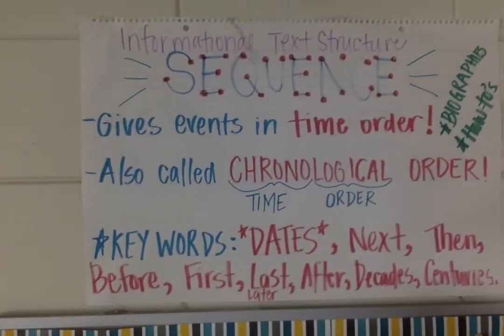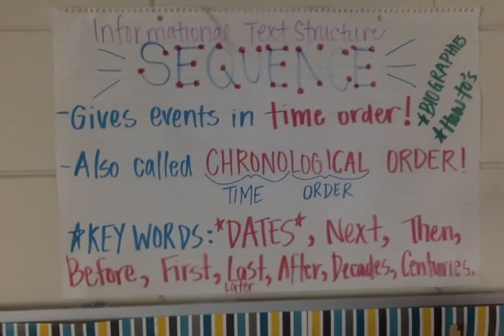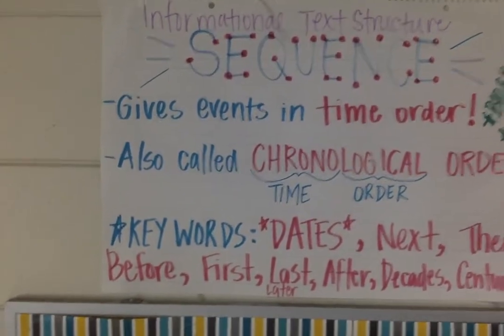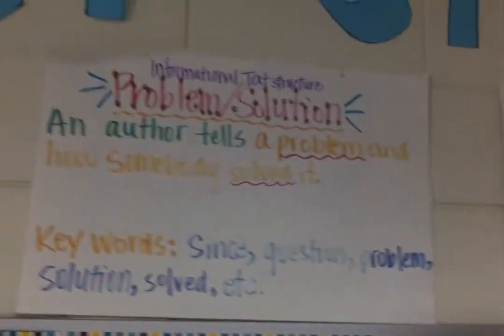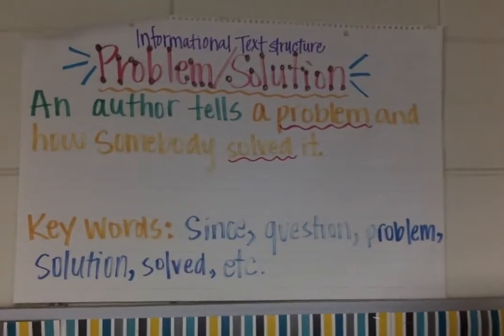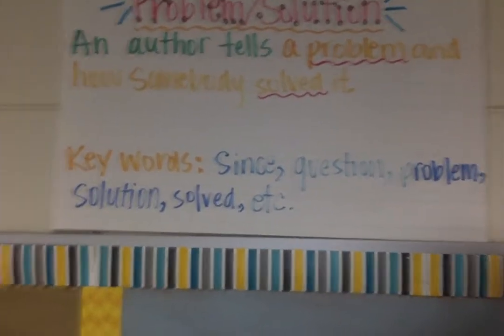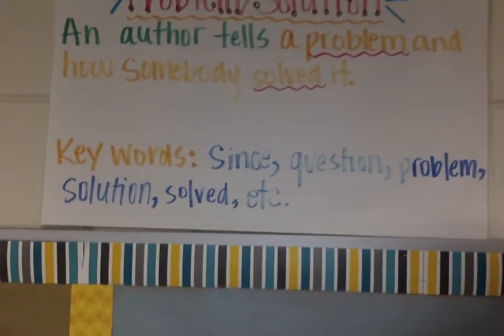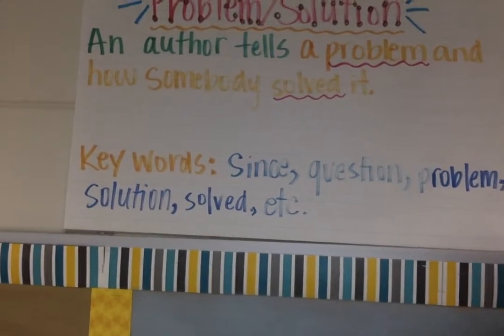*1* Text Structure - Sequence, Problem and Solution